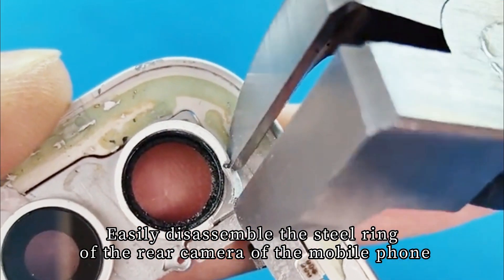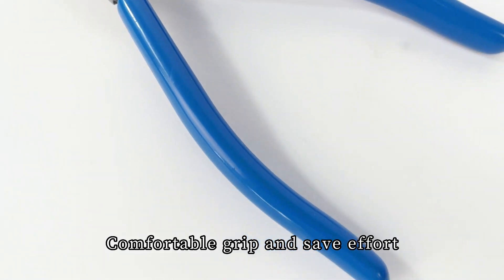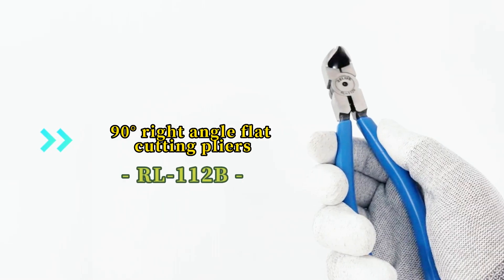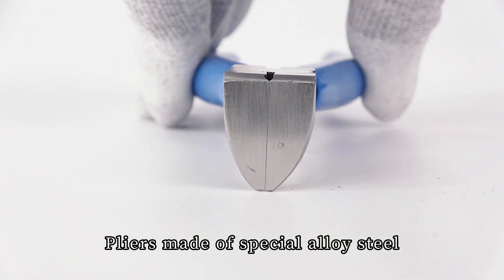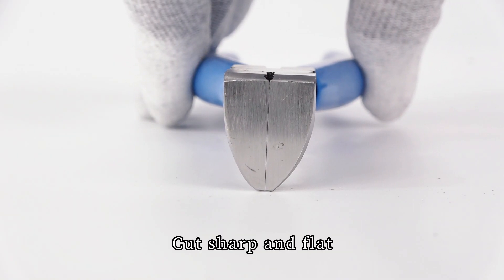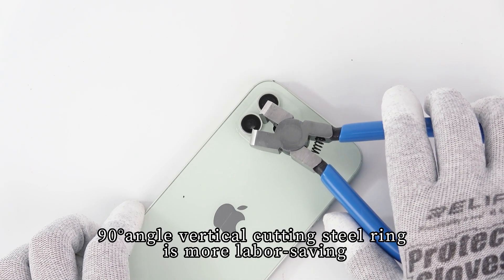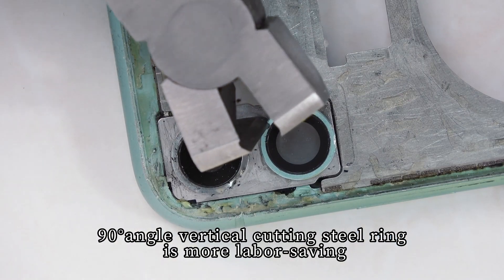RELIFE RL-112B 90° Right Angle Flat Cutting Pliers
1. It is suitable for dismantling the steel ring of the rear camera of the mobile phone, etc., and can be easily cut
at various angles. It is more suitable for cutting at special angles such as plastic injection, telecommunications
maintenance, and electronics.
2. The pliers body is made of special alloy steel, the pliers head is polished and the cutting edge is ground and cut
sharp and flat.
3. The handle is ergonomically designed, with a plastic-coated handle, which is comfortable to hold and suitable
for long-term use.
4. The tail has a rebound spring, which automatically opens the handle after cutting or clamping, improving work
efficiency.